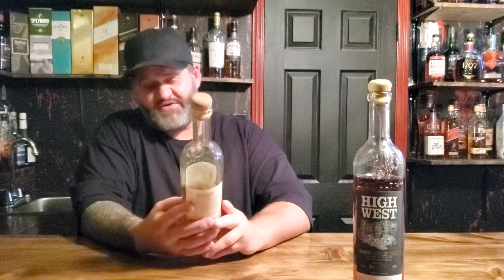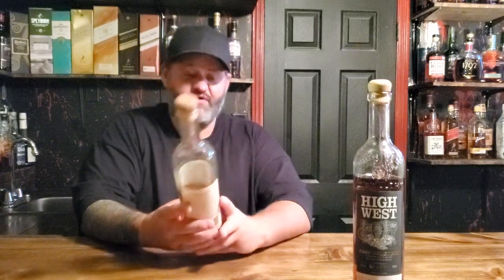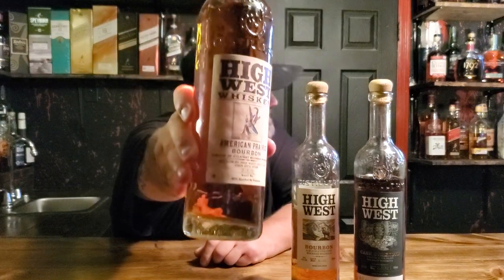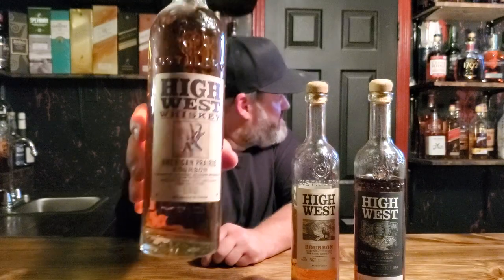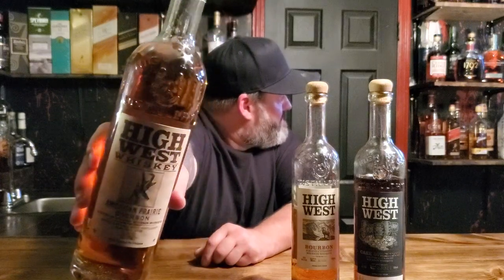High West Cask Strength